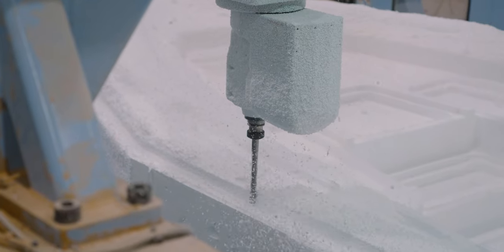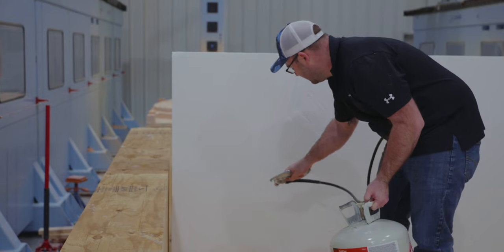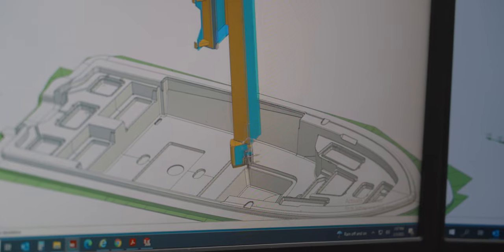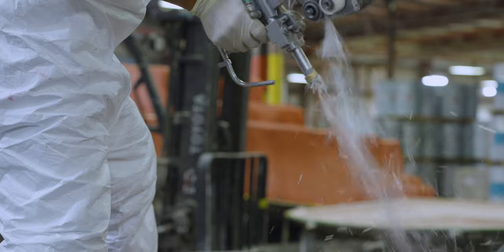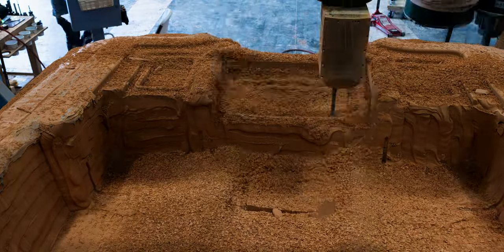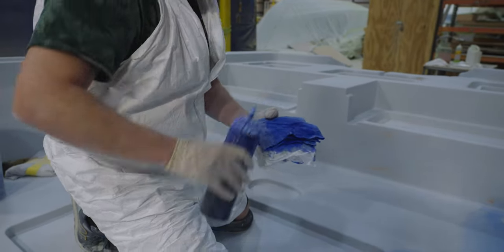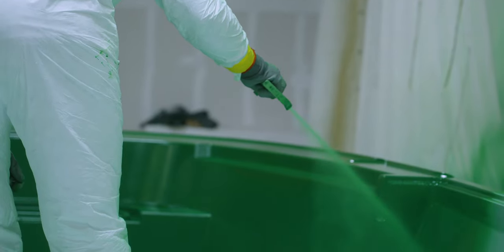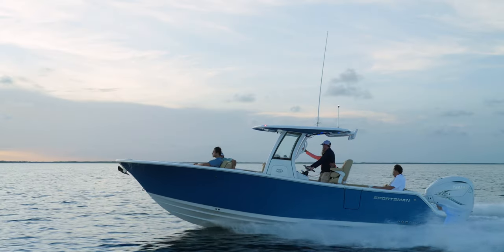5-Axis Mill and Mold Building - Sportsman's "Behind The Glass" (Season 2 - Episode 7)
Welcome to Sportsman Boats, "Behind The Glass," Season 2. This series is based around the construction process of a Sportsman Boat. In this episode we are stepping into the hidden room at Sportsman. Until now this building has been closed off and only a few people have been inside.

The 5-axis mill is where all of the magic happens when it comes to our new product schedule. This mill is running non-stop to develop the plugs for each and every new model you see each year from Sportsman.

Come back each week as we release new episodes and take you through the processes we have developed to build the fastest growing line of center console and bay boats on the market.